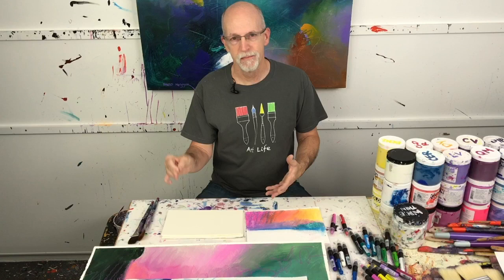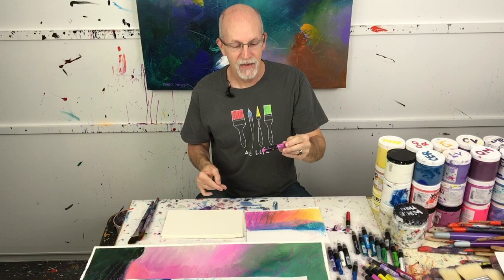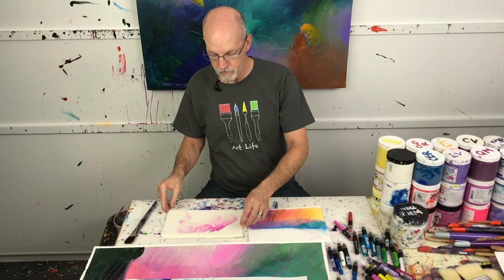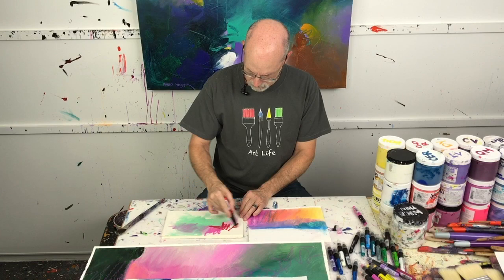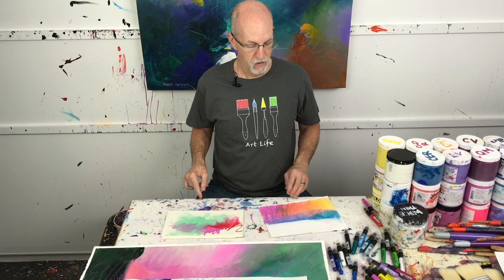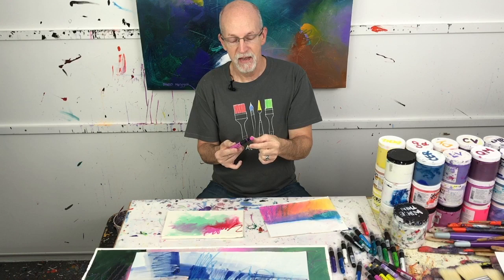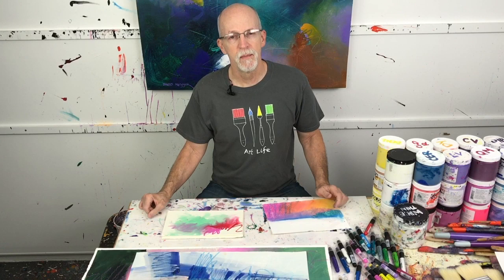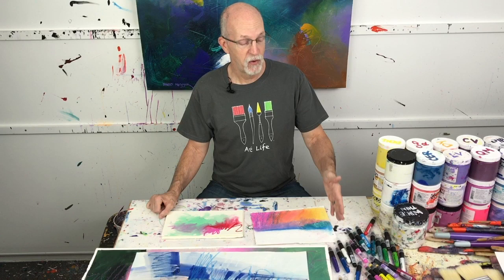Marabu Art Crayons by David M. Kessler Fine Art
"Marabu Art Crayons'". I love these art crayons because they have great color and they are permanent. I'm pretty sure I said they are permanent about 20 times in the video - maybe we could have a drinking game...

Products:
"Simple Color System" Color Wheel: